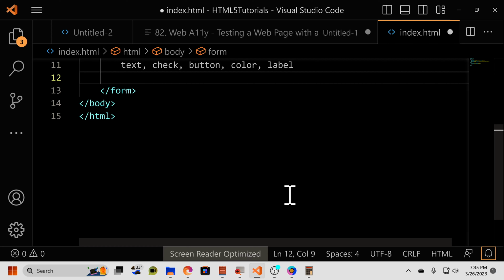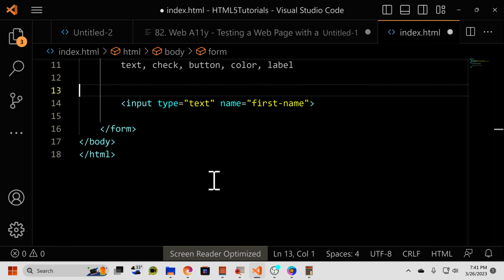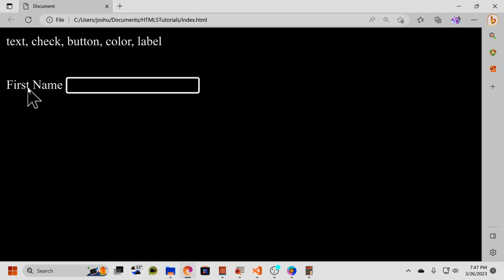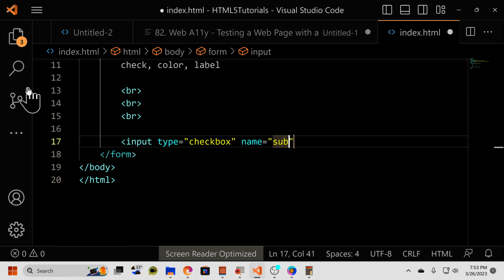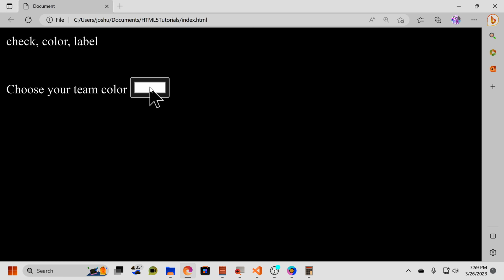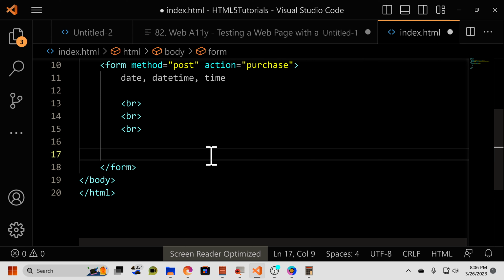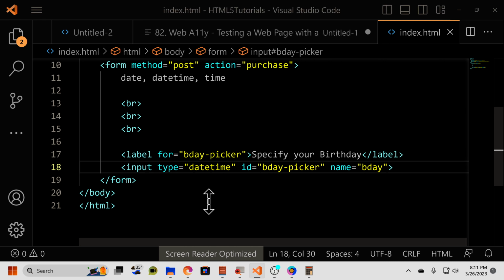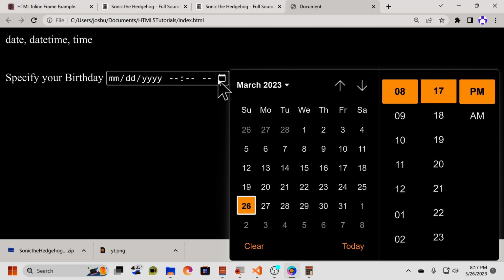HTML5 - 34 - Text Inputs, Checkboxes, Color Inputs, Button Input Type, and Labels